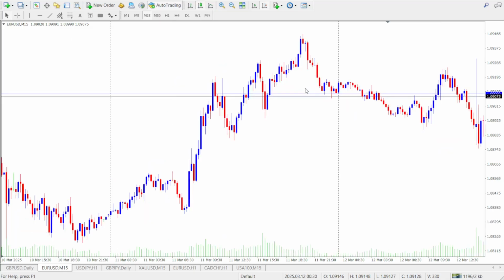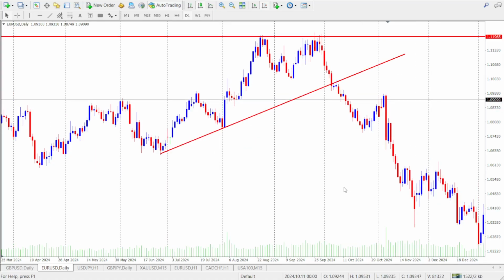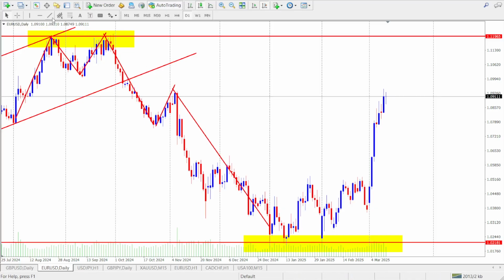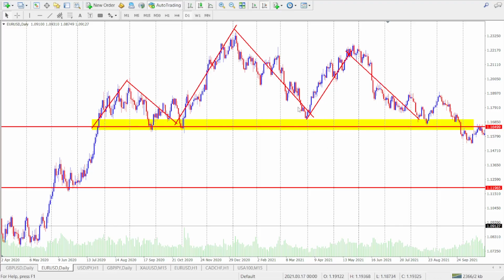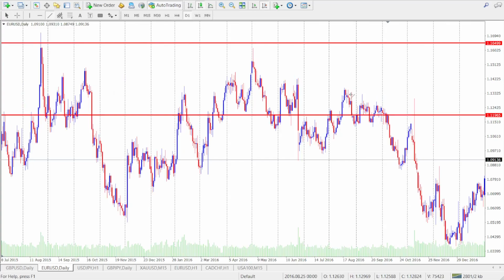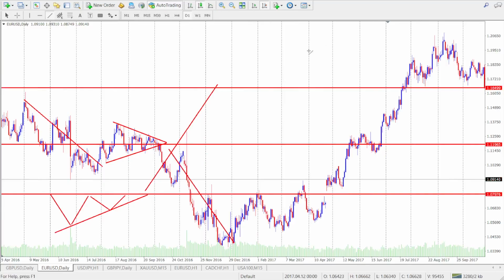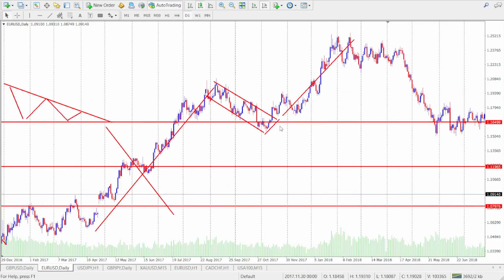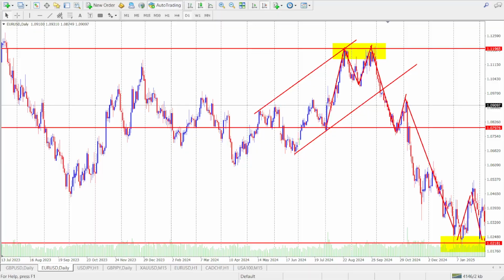Pattern Recognition Indicator for MT4 & MT5 - Pattern Recognition Trading Strategy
Pattern recognition trading is one of the most powerful skills a trader can develop. Identifying recurring chart patterns allows traders to anticipate market movements and make better trading decisions. Whether you’re looking at candlestick formations, trend patterns, or complex chart structures, mastering pattern recognition can give you an edge in the market.

In this video, we break down the most effective pattern recognition trading techniques. Learn how to identify key setups, understand the psychology behind patterns, and apply them to your trading strategy. From simple formations like head and shoulders to advanced harmonic patterns, this guide will help you read the market with confidence.